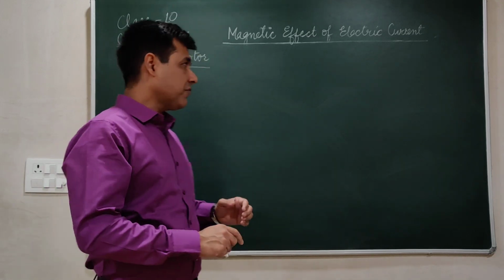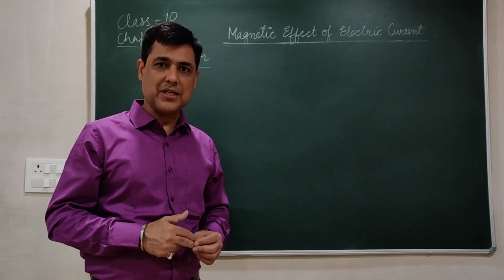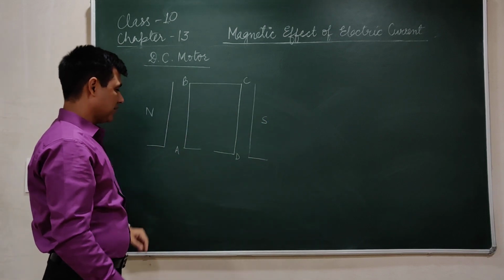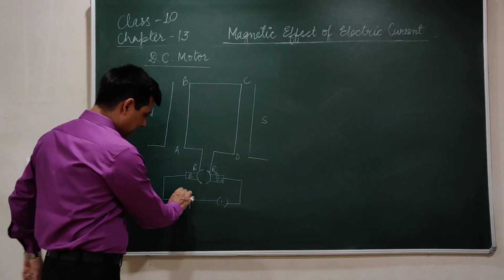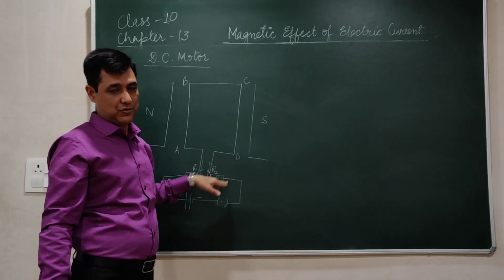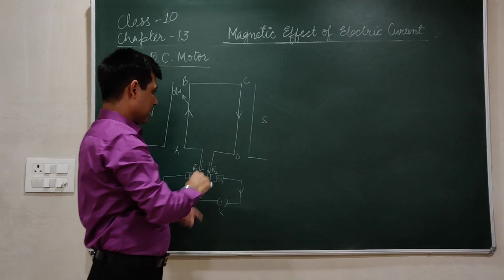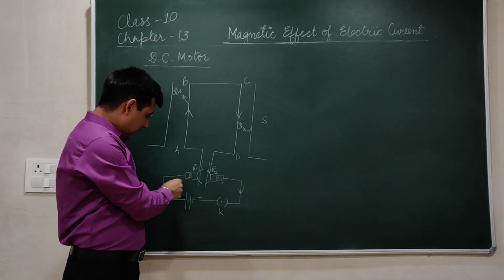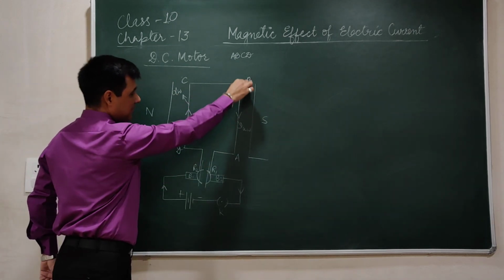Magnetic Effect of Electric Current, part 6 (Class 10)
DC Motor: Construction and Working